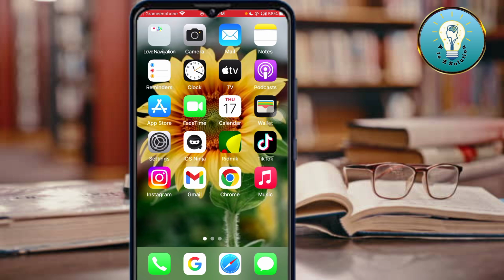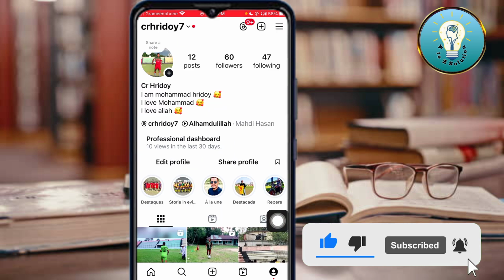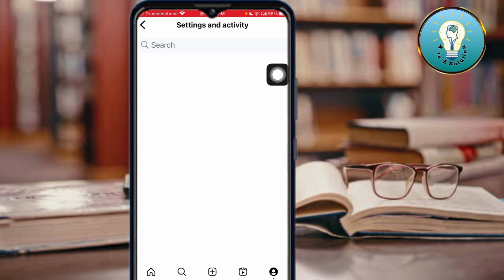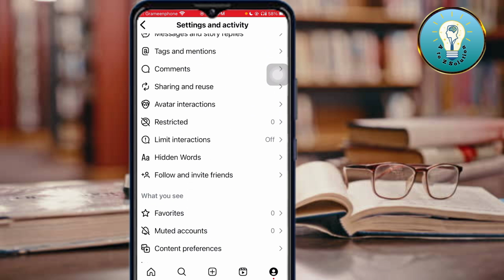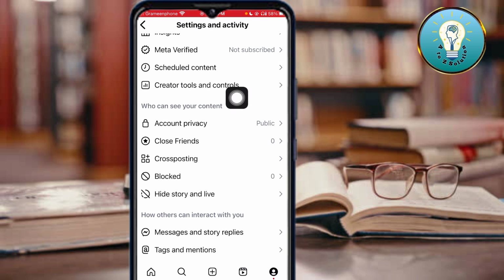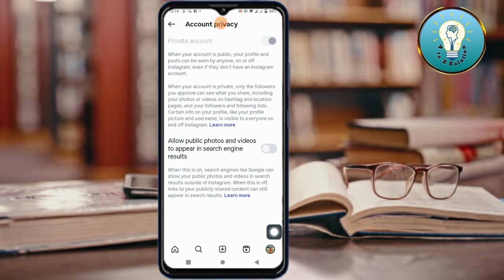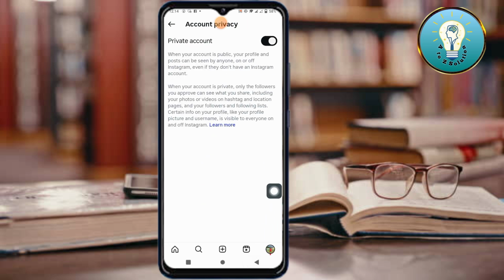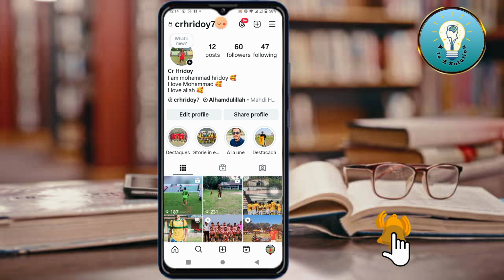How To Hide Instagram Following And Followers List - 2025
I am going to show you How To Hide Instagram Following And Followers List - 2025.Watch this video